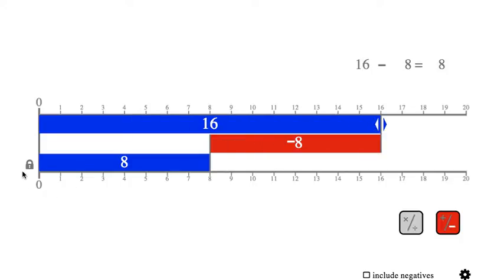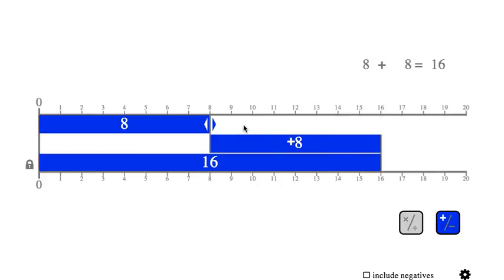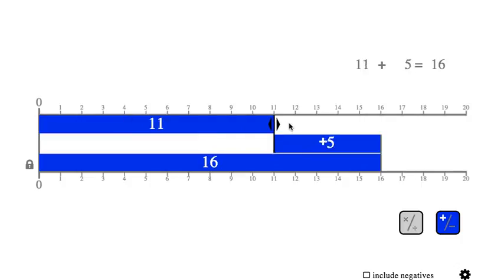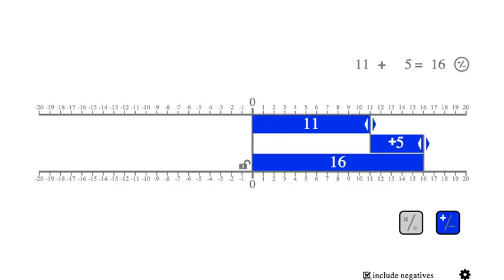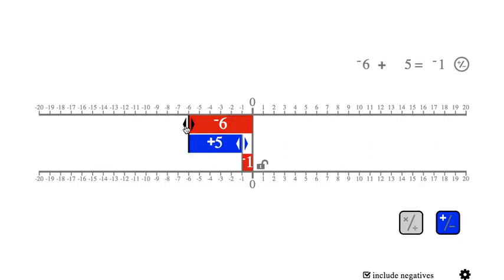Introduction to the Touch'N Slide Calculator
A calculator that helps, rather than hinders, a child's understanding of the four basic arithmetic operations.  Available in the Apple app store.